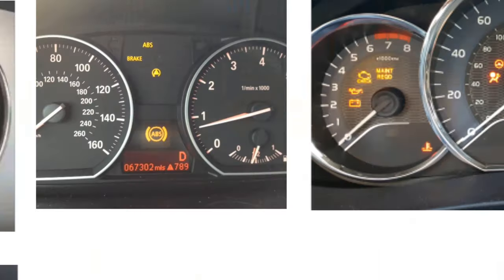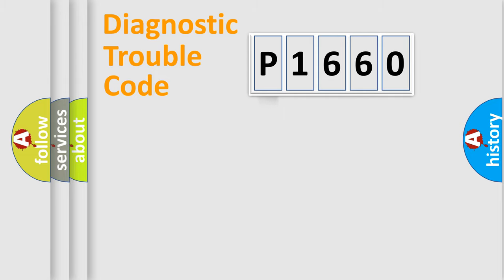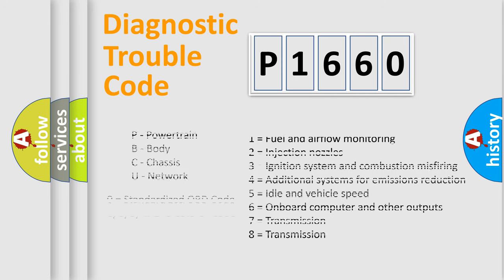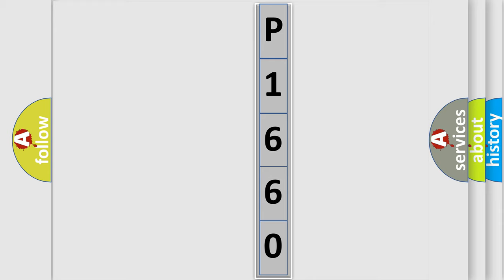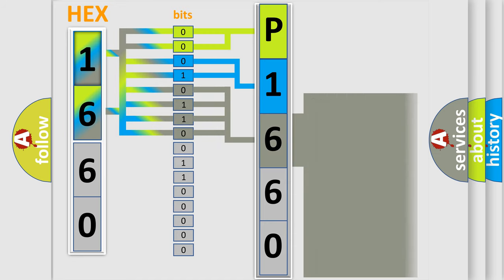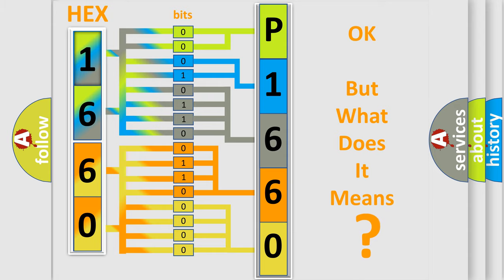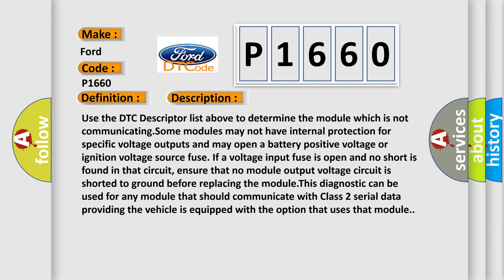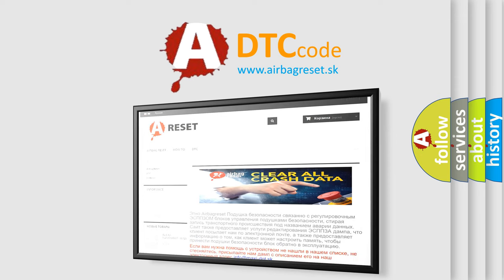DTC Ford P1660 Short Explanation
Contents:
0:21 Basic DTC analysis according to OBD2 protocol standard.
1:48 Insight into programming
2:58 A diagnostically understandable description of the Diagnostic Trouble Code
3:05 Basic error definition

Make:
Ford
Code:
P1660
Definition:
Lost Communication With Climate Control Panel
Cause: